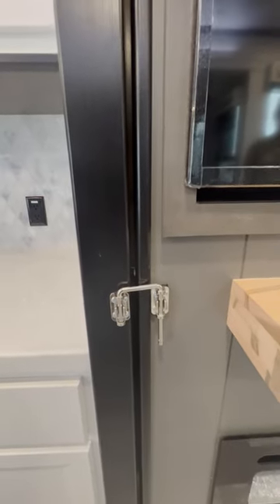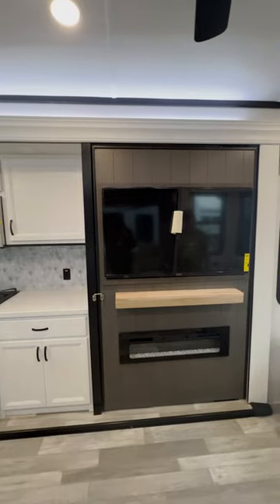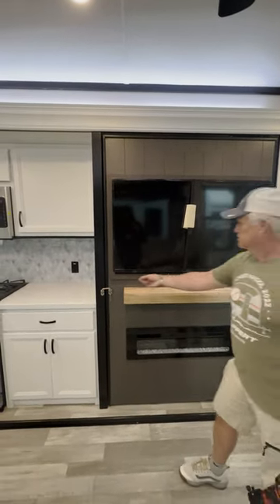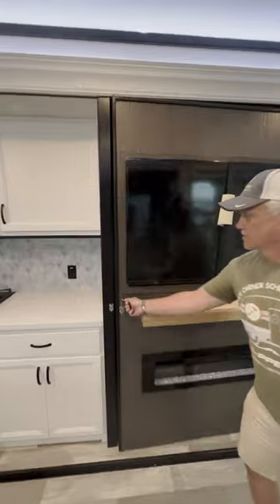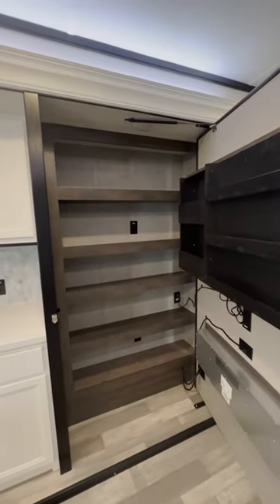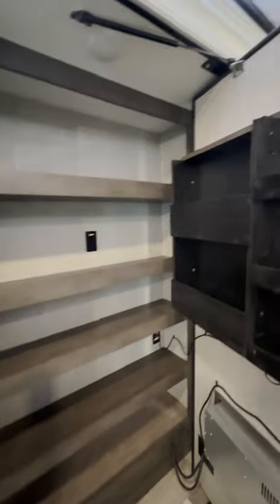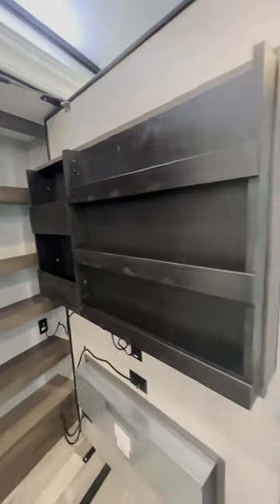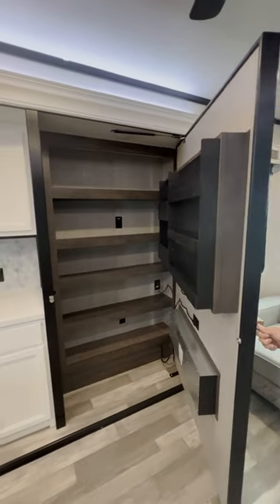They Put Storage WHERE In this RV?